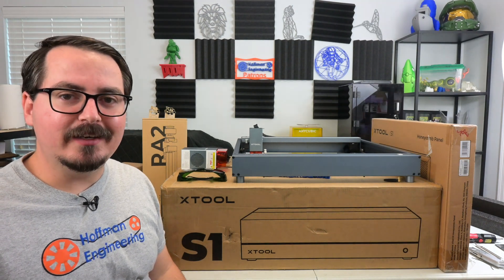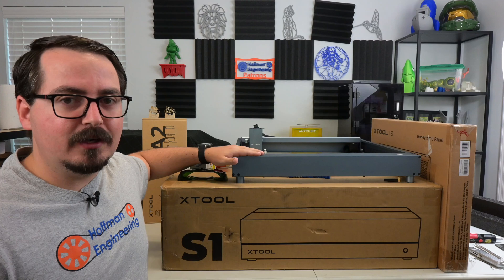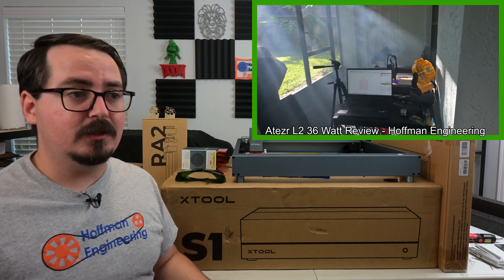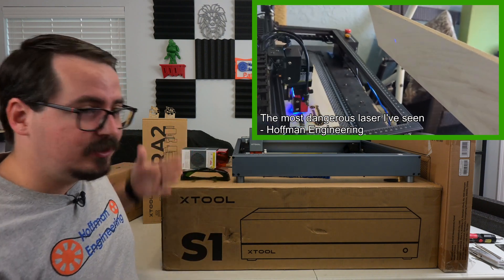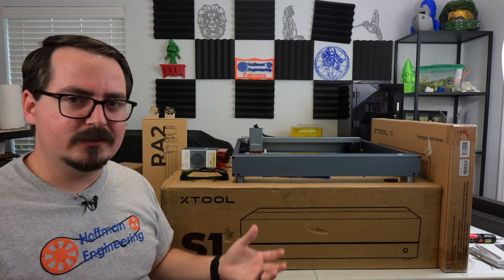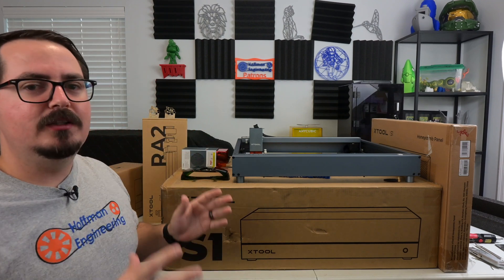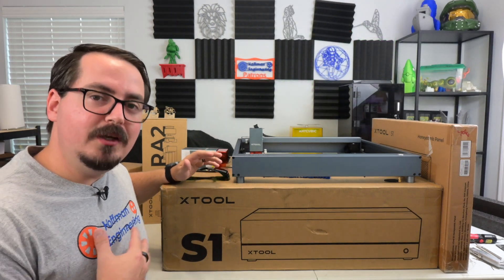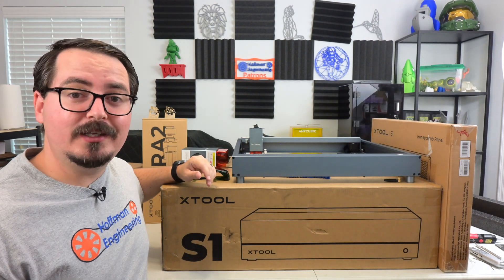There's a new xTool laser engraver! But can they convince you to upgrade?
The xTool S1 diode laser engraver is coming soon! Available on Oct 18th, 2023, the xTool S1 offers a dramatically different take on the benchtop diode laser engraver. But that gets me thinking, what would it take to consider upgrading from your existing diode lasers? I go over my list of features where existing lasers might fall short.

I would love to hear from you about what you consider when looking for an upgrade. Are there features that are missing? Something other laser types do that diodes cannot? Let me know down in the comments!

for xTool's prerelease showcase on Oct 18th, 6:00pm PDT. You can get $100 coupon for the S1, free add-ons, and even be entered for a drawing of an S1 and accessories!

Special thanks to my tier 2 and above patrons:
* Aaref A.
* Gábor B.

Christopher Hoffman
Hoffman Engineering